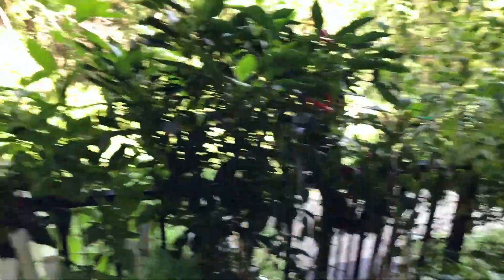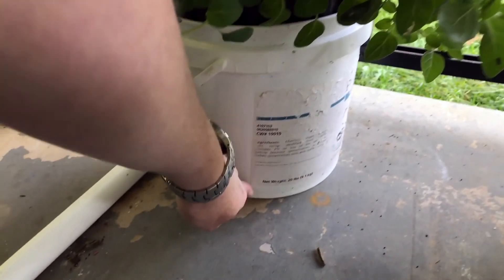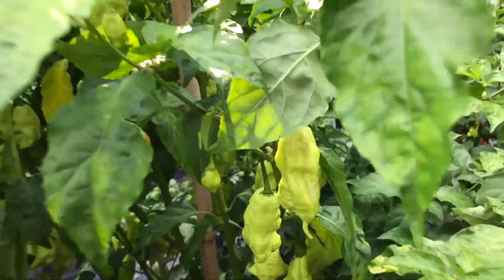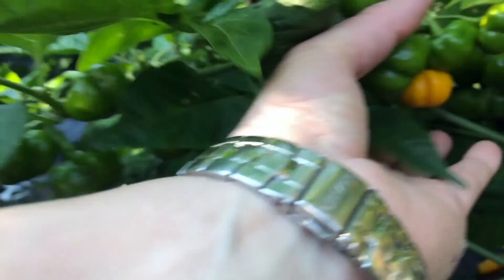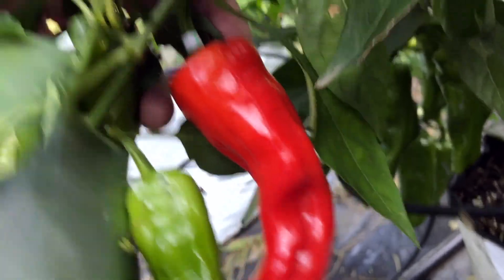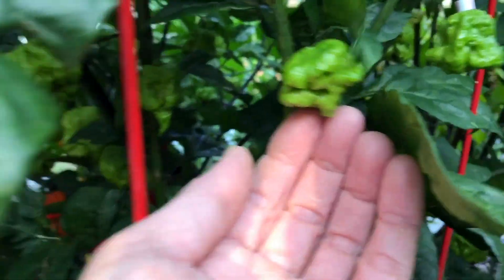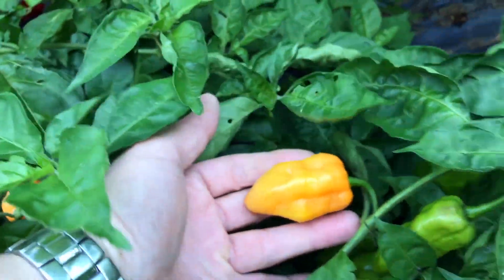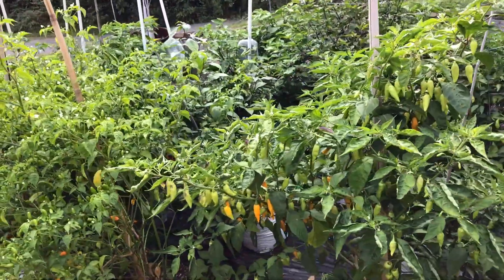2017 Pepper grow update #18 - 09/03/17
2017 Pepper grow update #18. I show an update on my drip system and porch peppers. Also show new additions, Orange Manzano in 32 gallon Kratky setup. And two gretel egpplants in a 27 gallon Kratky setup.The plants are doing well. Only issues I'm having is lack of proper plant support on some plants. A little bit of insect damage too.